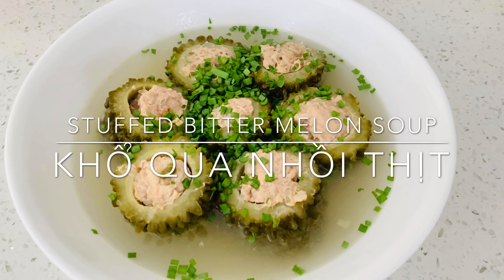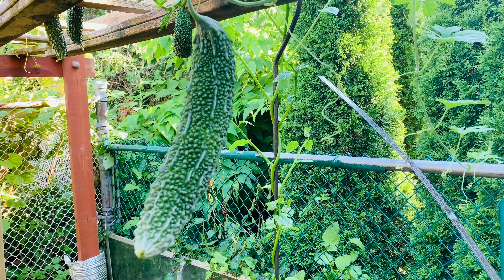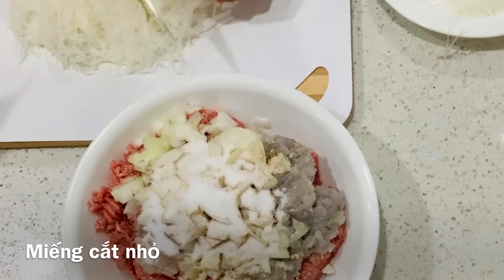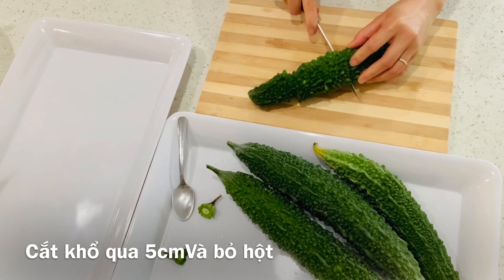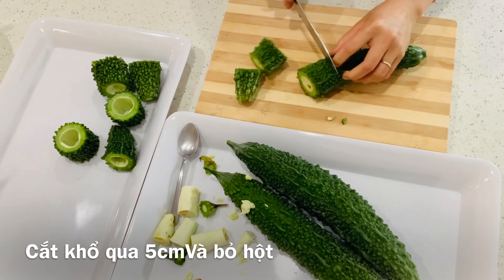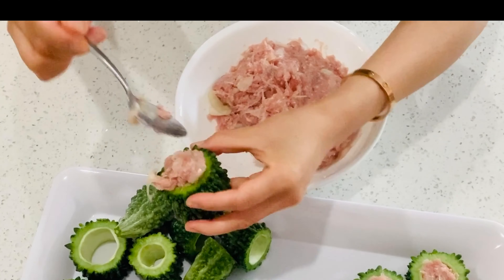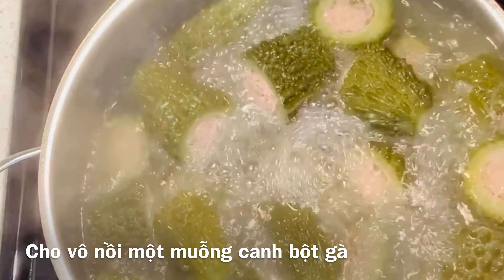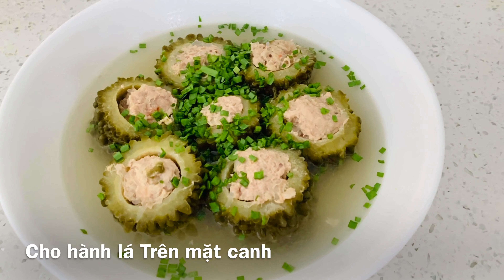Stuffed bitter melon khổ qua nhồi thịt